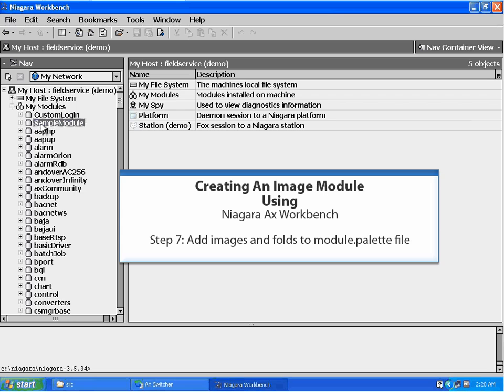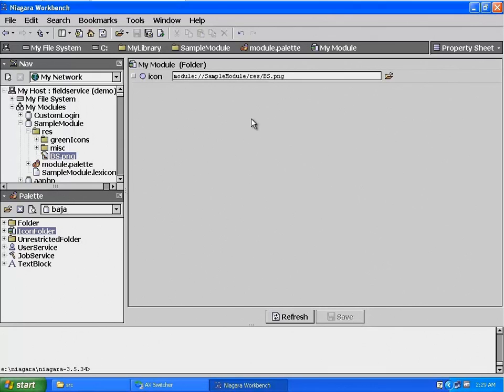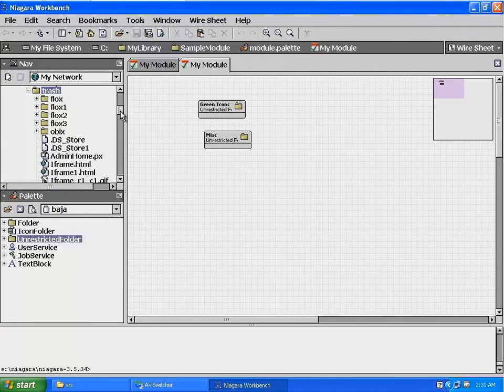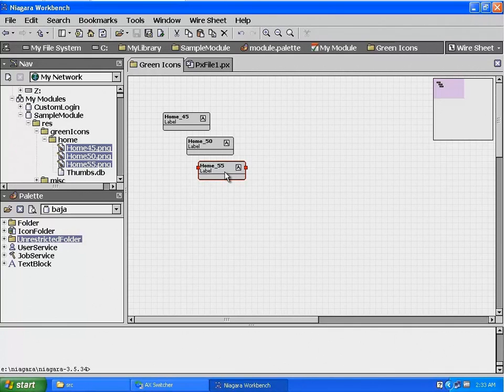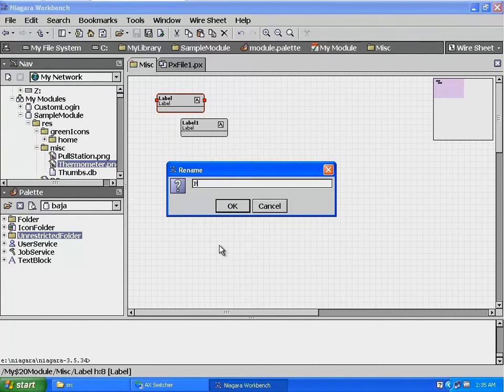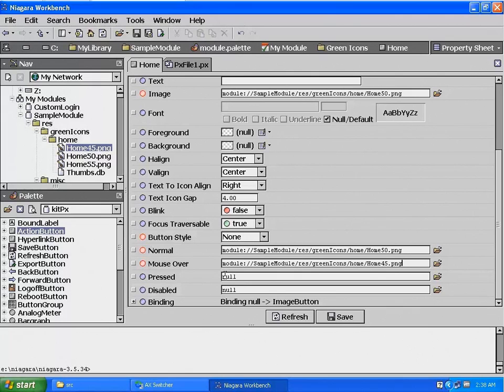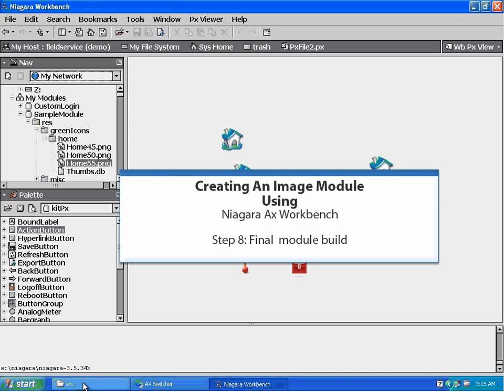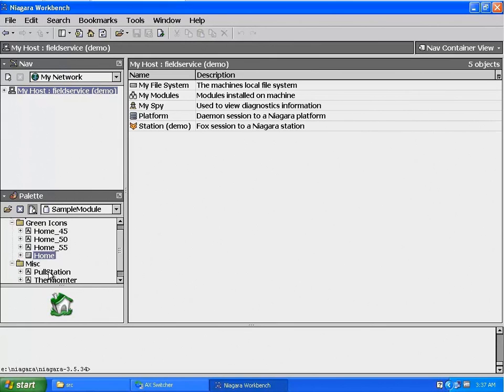Creating an image module with Niagara AX Workbench Part 2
In this tutorial I will show you how to make an image module using the Niagara Ax Workbench.